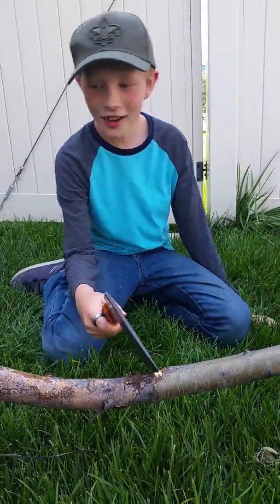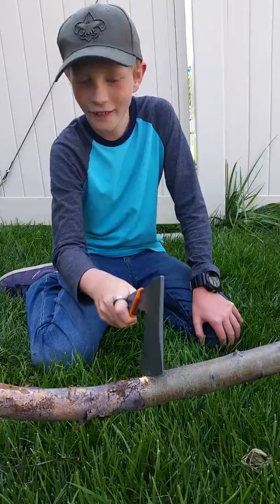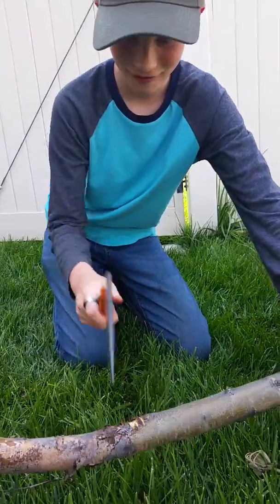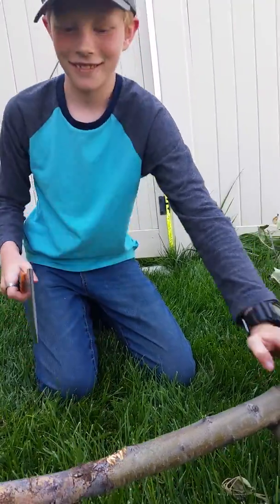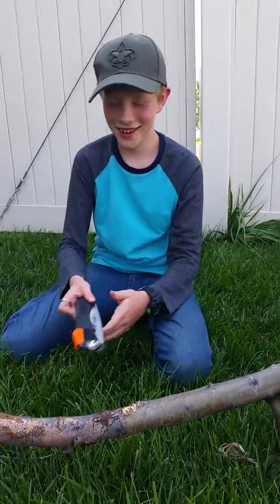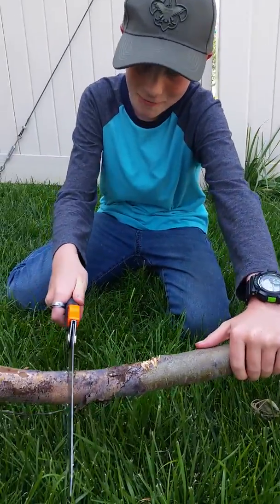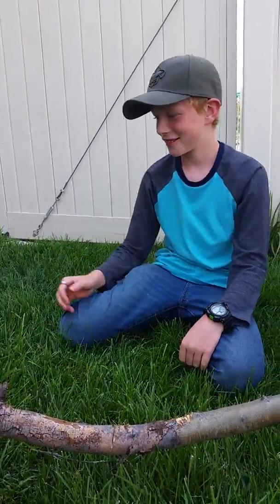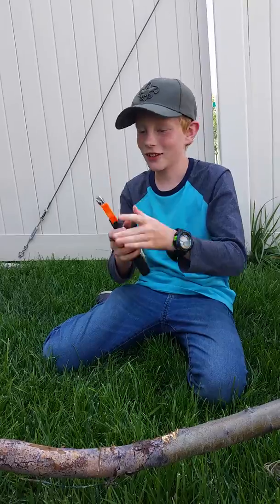Scout 5 and Tenderfoot 3d Requirements Part 2